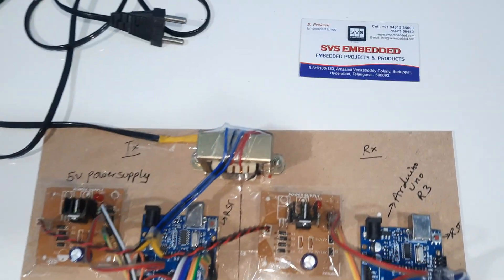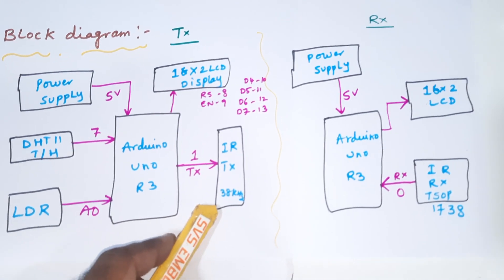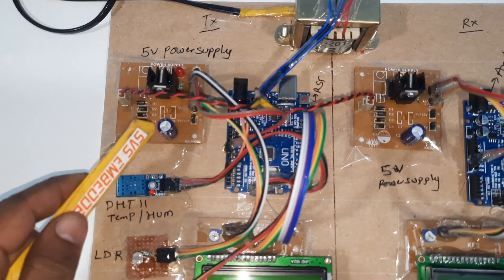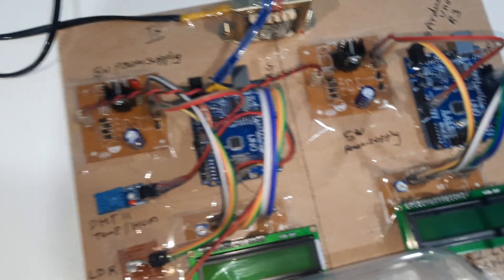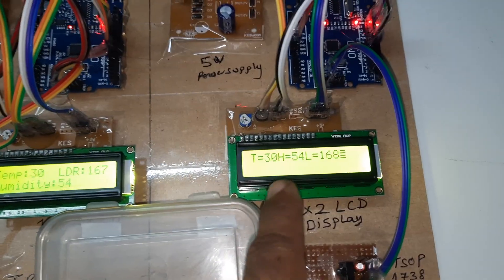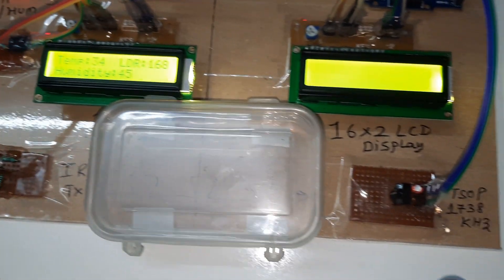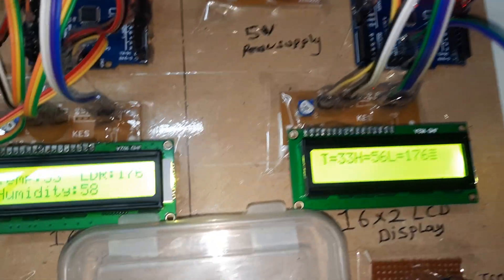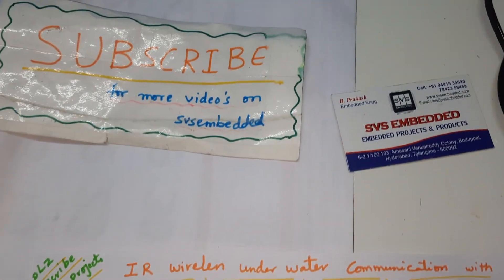DHT11 / LDR Sensor's Under Water Wireless Data Transfer Using Arduino with IR and LCD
1. Project Abstract / Synopsis
2. Project Related Datasheets of Each Component
3. Project Sample Report / Documentation
4. Project Kit Circuit / Schematic Diagram
5. Project Kit Working Software Code
6. Project Related Software Compilers
7. Project Related Sample PPT’s
8. Project Kit Photos
9. Project Kit Working Video links

IR Wireless Underwater Temperature Humidity Monitoring Using Arduino | IR Wireless Underwater Communication System | underwater wireless communication Using IR project | UNDER WATER COMMUNICATION SYSTEMS | ir wireless underwater communication system using arduino | Temperature Humidity Sensor | Arduino Tutorial | Arduino Based Temprature and Humidity Sensor.

1. IOT Smart Plant Monitoring System | Smart Irrigation,

2. DHT11 Temperature & Humidity sensor with Arduino – Tutorial,

3. IoT Based Water Level Monitoring system using ESP32 Blynk & Ultrasonic Sensor,

4. Using Arduino IoT Cloud with ESP32 | Is it better than New Blynk,

5. Heart beatSensor with Arduino, Heart rate monitor system,

6. Sending Temperature and Humidity Data to MySQL Server(PHPMYADMIN) using Arduino,

7. IoT Based Smart Electricity Energy Meter ,using ESP32 & Blynk Application,

8. Arduino to excel Communication ,

9. ESP32/ESP8266 Plot Sensor Readings in Real Time Charts - Web Server,

10. DHT11 & NodeMCU Tutorial || Humidity & Temperature Monitoring over Thingspeak,

11. Water tank level monitoring system with Nodemcu and Blynk application - [ESP8266 Project],

12. IoT Based Patient Health Monitoring System using ESP8266 & Arduino,

13. How to make Car Parking System using Arduino and i2c lcd display | Automatic Car Parking System,

14. DIY Home Energy Monitor & CT sensors explained,

15. Arduino Data Logger Project - Very Easy,

16. Smart Garbage Monitoring System using Internet of Things (IOT),

17. How to send sensor dat to thingspeak server using ESP and Arduino,

18. pH meter Arduino, pH Meter Calibration, DIYMORE pH Sensor, pH Sensor Arduino Code, pH of liquids,

19. 7. IoT Based Agriculture Monitoring System Using Arduino & Node MCU,

20. Arduino Hydroponics, DIY Hydroponics System using pH Sensor & EC Sensor, Hydroponic,

21. IOT based Water Quality monitoring using Arduino, pH Sensor, Nodemcu ESP8266 & Blynk,

22. IoT Based Patient Health Monitoring System using ESP32 Web Server,

23. IOT Based Industrial Water Quality Monitoring System using Temperature, Ph and Turbidity Sensors,

24. SIM800L GPS Tracker | Send GPS Data To Server Using Arduino and PHP,

25. RFID RC522 Based Attendance System Using Arduino with Data Logger,

26. Make a Solar Panel Monitoring System | ESP32 Energy Monitoring,

27. IoT Based Heart Rate Monitoring System | DFRobot,

28. how to make Wireless Temperature and Humidity Monitoring System using Bluetooth | mit app inventor,

29. Water Quality Monitoring and Notification ,System using Arduino Based GSM System.,

30. Soil Moisture Sensor with Arduino Uno,

31. Using Arduino IoT Cloud with ESP8266 || Setup & Complete Guide,

32. How to interface MQ-2 Gas Sensor with Arduino Uno (with Code and Library),

34. IOT Projects : Patient Health Monitoring System Using Raspberry Pi,

35. Google Firebase & ESP8266 Complete Guide - Sending/Receiving Data from ESP8266 & Firebase,

37. IOT Live Weather Station Monitoring using ESP8266,

38. How to Send Humidity and Temperature value to ThinkSpeak using ESP8266 DHT11 sensor module Arduino,

39. Arduino IOT Project: Monitor Multiple analog sensors using Nodemcu ESP8266 and blynk,